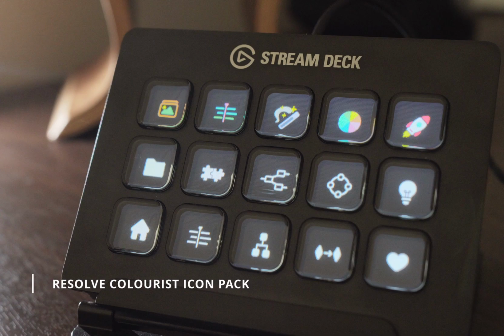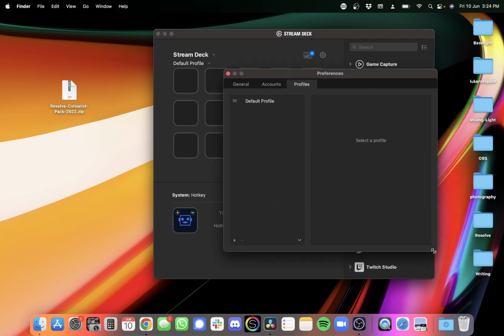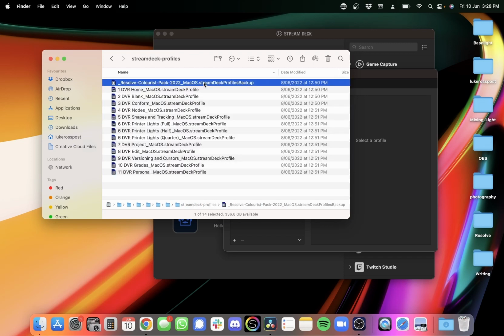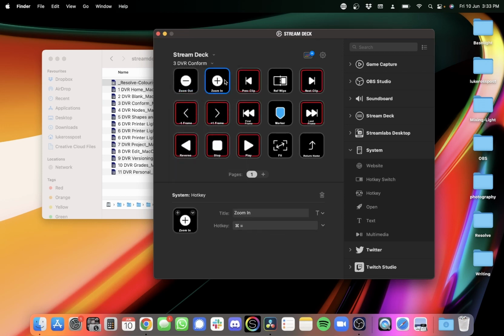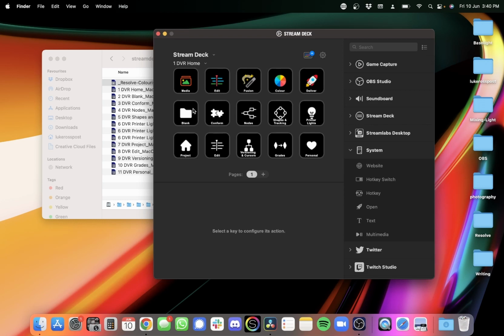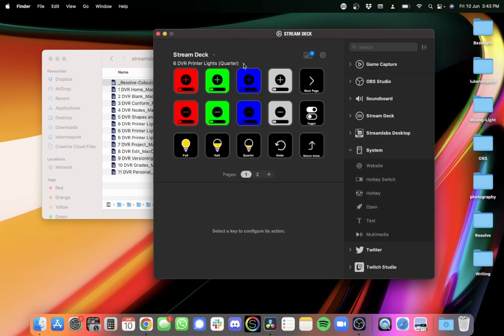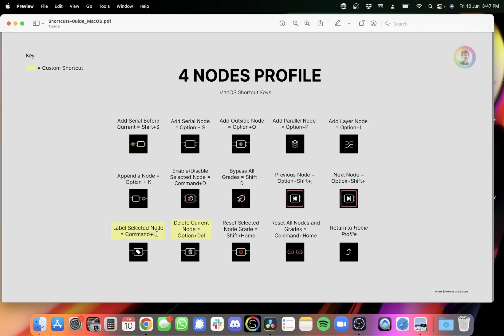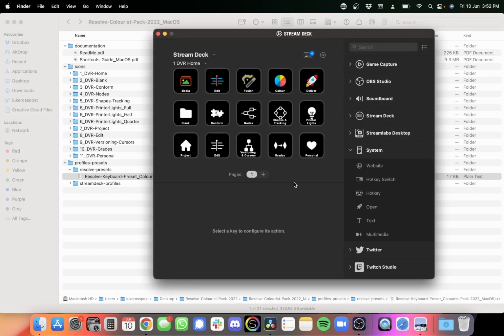SET-UP GUIDE For the Stream Deck/Resolve Colourist Icon Pack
WHAT'S INCLUDED
- 232 PNG icons (72x72px).
- Dynamic, visual icon layouts with labels
- 11x individual, pre-programmed Stream Deck profiles.
- 1x Stream Deck master profiles backup.
- 1x DaVinci Resolve shortcut key preset profile.
- 1x Shortcut PDF Guide.
- 1x ReadMe document.

COMPATABILITY
- Compatible with Windows and MacOS.
- Shortcut keys made for DaVinci Resolve.
- Designed for the Elgato Stream Deck (not included).

CHAPTERS
00:00 Introduction
00:20 Downloading Stream Deck Software
01:08 Stream Deck Software Explained
01:48 Importing Resolve Colourist Pack Profiles
03:54 Restoring the Master Backup
05:01 Icon Pack Layout Explained
06:46 Importing Individual Profiles
09:56 Profile Summary
10:32 Using the Resolve Keyboard Preset
12:22 Wrapping Up